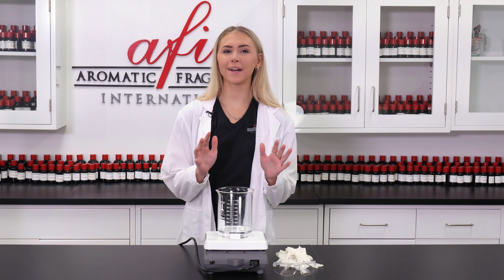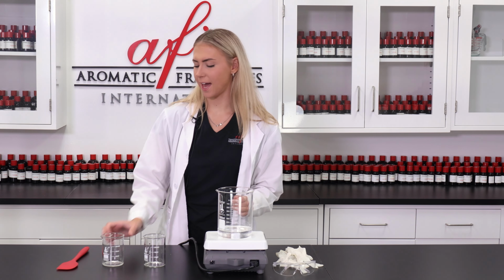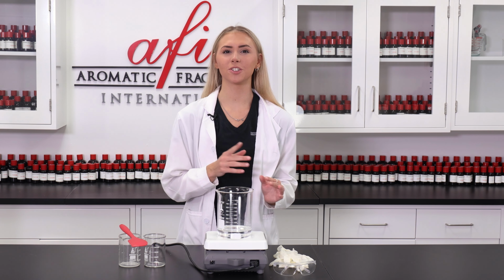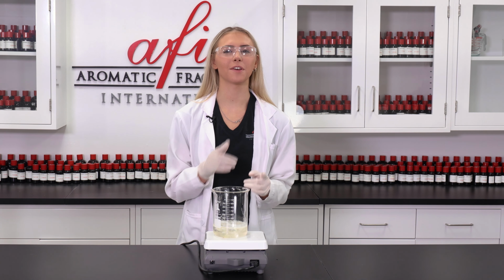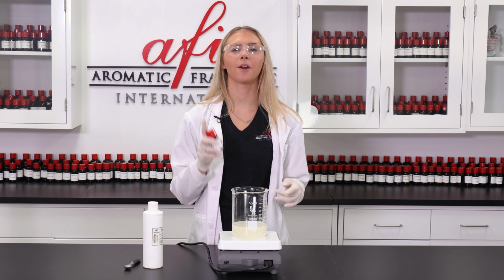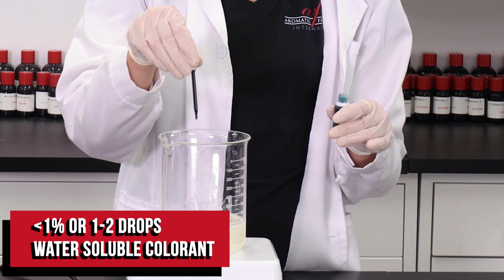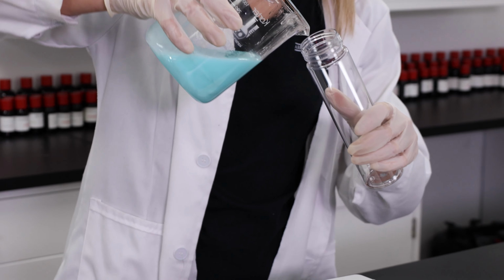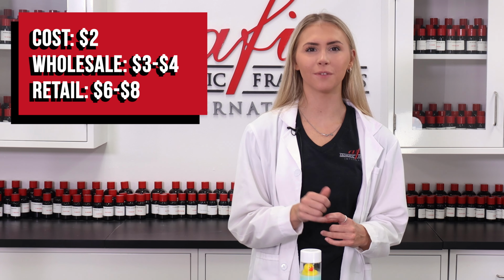DIY Shower Gel at Home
In this DIY, we show you How To Make Your Own Rubber Ducky Shower Gel for your customers, with an amazing Fizzy Pop Fragrance!
Fragrance: Fizzy Pop
We got the chemicals for this DIY from Stepan.

Ingredients used in this video:
Propylene glycol

Intro: (00:00)
Things needed: (00:10 )
Making it: (00:13)
Fragrance: (01:15)
Making it: (01:20)
Finished product: (02:00)